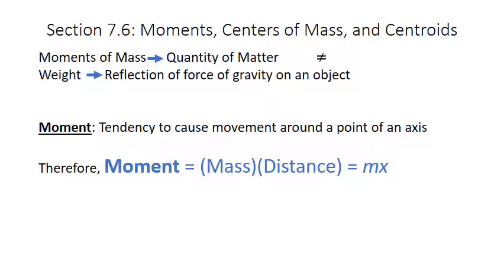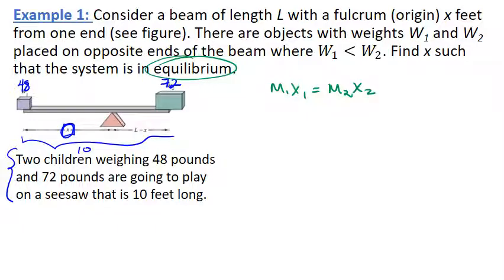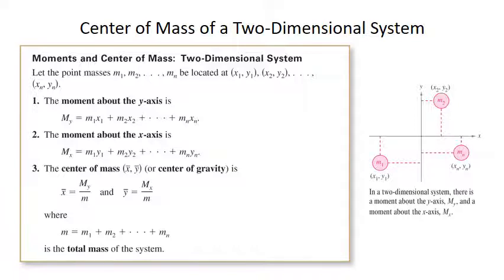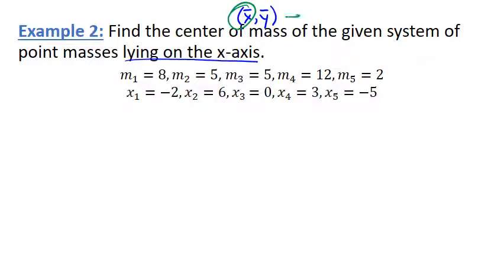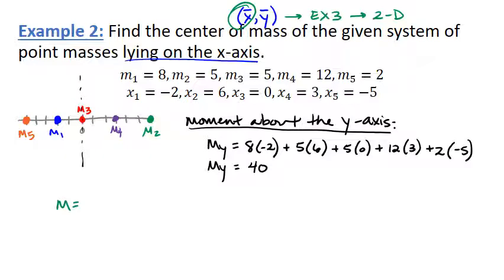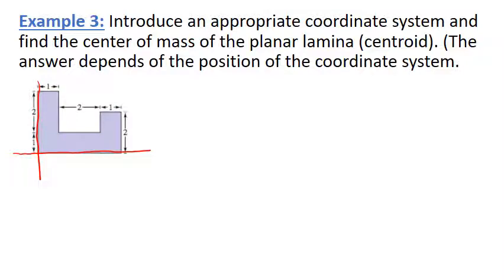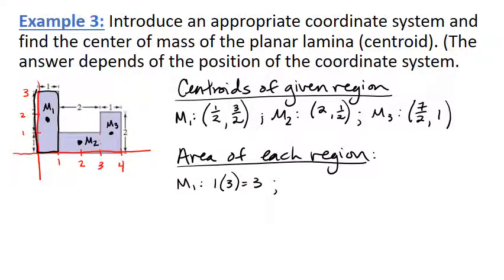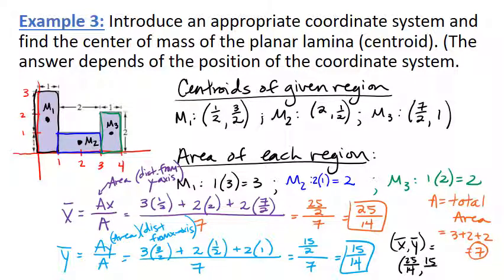MA206 7 6 Video